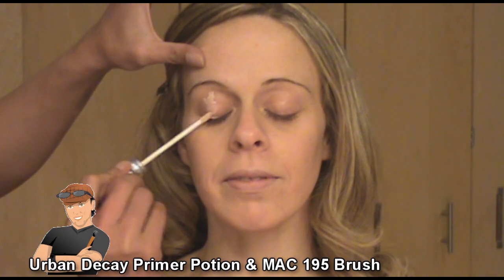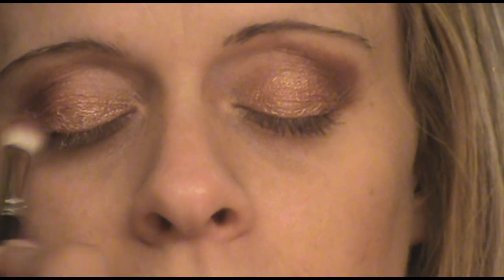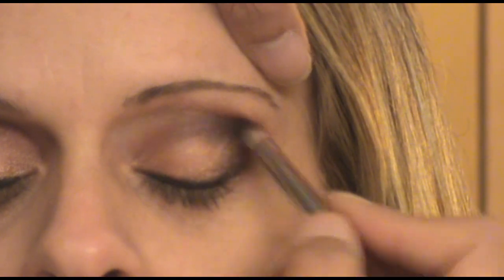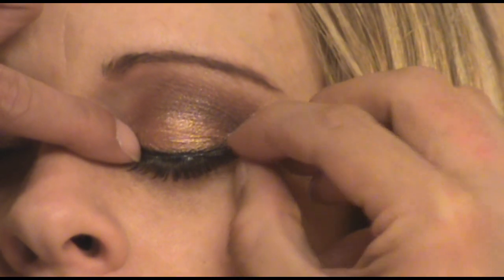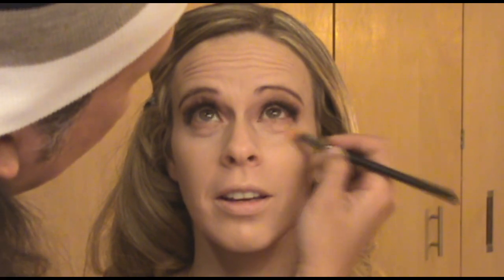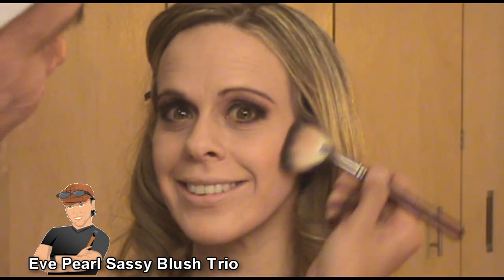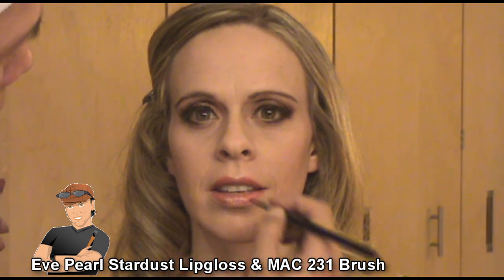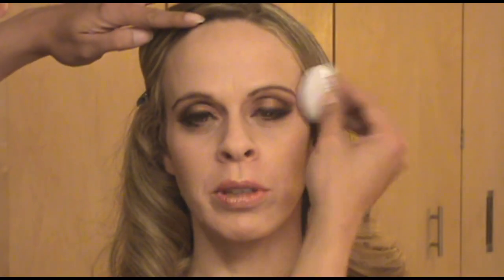Formal Wear Shoot (Makeup)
YT advised to re-load this video, as they found no copyright violation in the video. Thanks to everyone who sent their love and support through your comments at my recent Vlog. I love you all, and we all can make the world more beautiful, if we all find beauty within ourselves first.

I had such great fun doing this gig, and Dani sure is a light spirit to be around with. We had a blast, and I will definitely look forward to doing more fun stuff with her in the future. EnJoy!

MUA Tip: When doing photo shoots or runway shows, you are at the mercy of the client, fashion designer, or stylist. What they want is what they get, what they say is what goes. So, BRING EVERYTHING! You don't know what you're going to need. Its best to have your full artillery with you when going to such a battle.

TIP2: Always look at the camera viewer to see what the lens captures - what the camera takes is a lot different from what you with the naked eye. So keep checking the camera and adjust as needed.

Again, thanks everyone -- Love ya all!
K